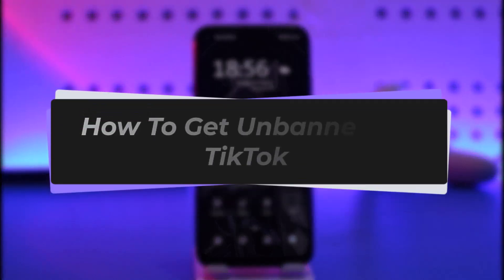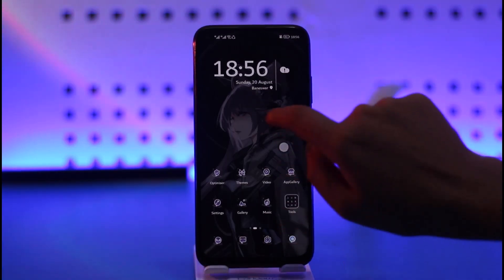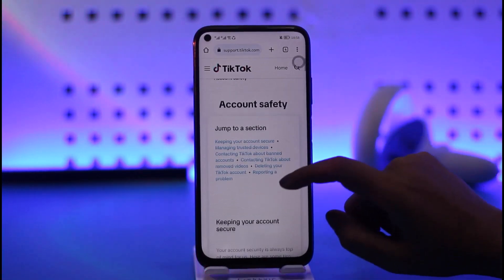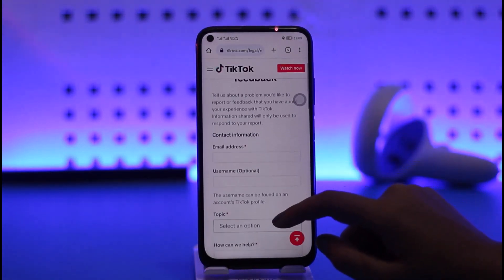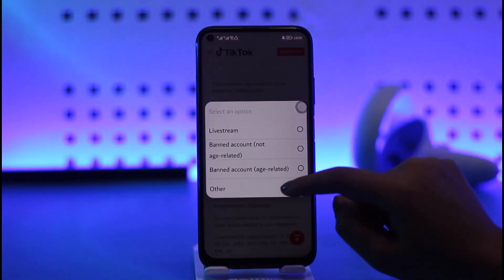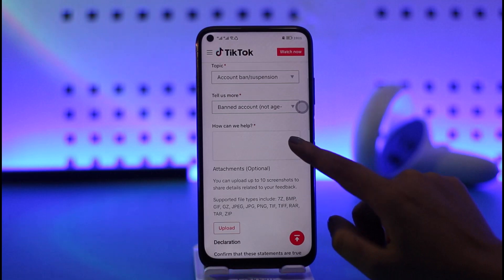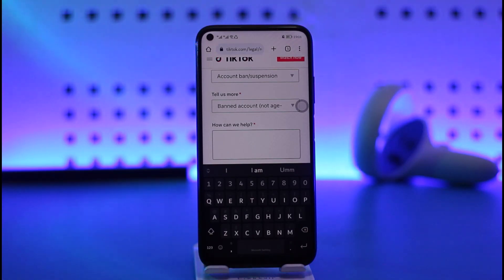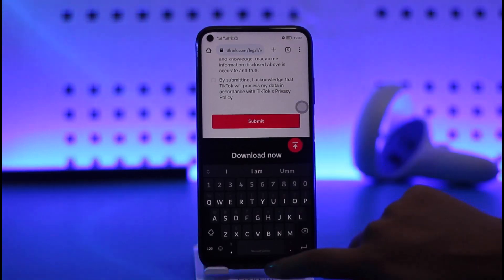How To Get Unbanned On TikTok | 2023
In this tutorial, I will guide you on how you can easily get unbanned on TikTok
0:00 Intro
0:13 Open browser
0:22 TikTok Help center
0:40 Fill the form
1:22 Get unbanned
2:04 Conclusion